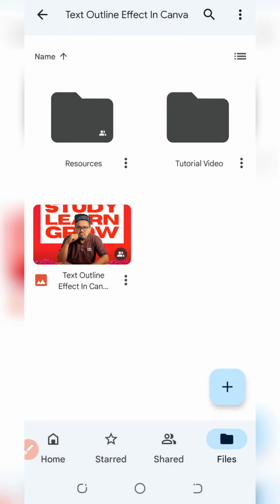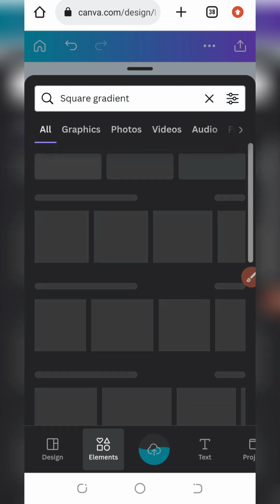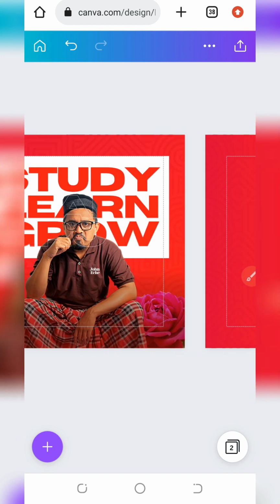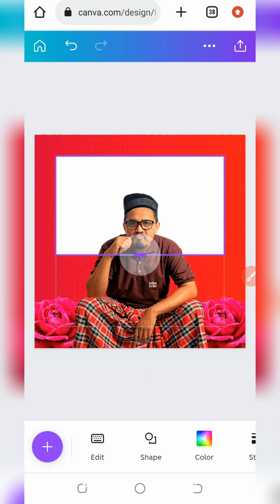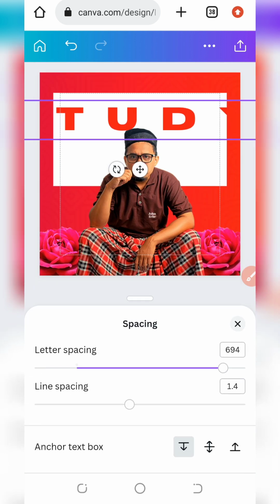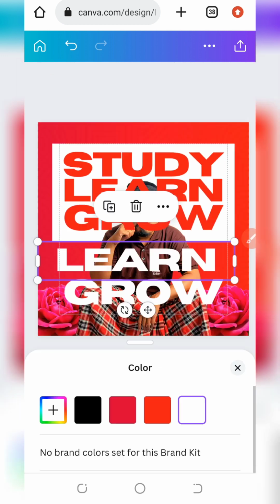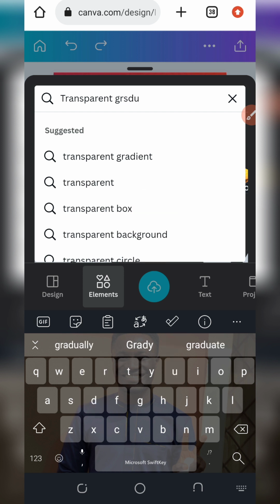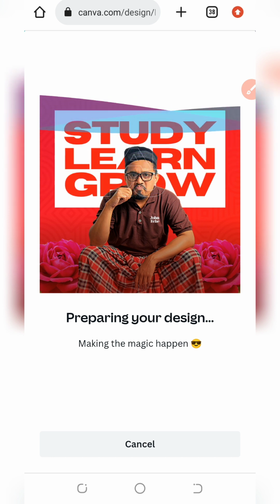HOW TO CREATE TEXT OUTLINE EFFECT IN CANVA || Canva Design Bootcamp (Android)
In this video, you learn how to create text outline effect with Canva on your Smartphone.

If you're unsure how to create text outline effects in Canva, or if you just want to learn a new technique, then watch this video and you'll be able to create text outline effects in no time!

You're limitless!